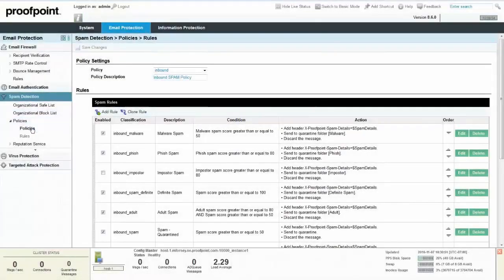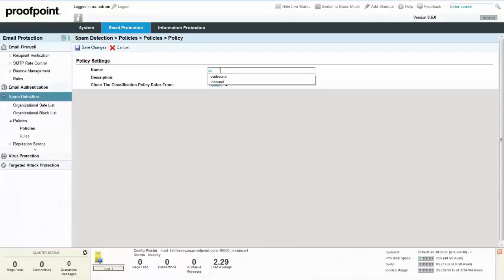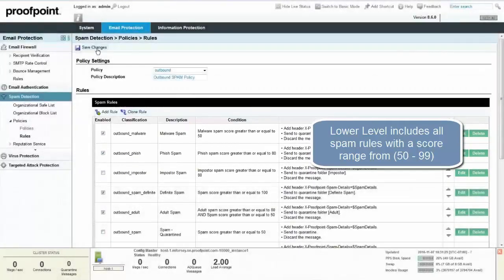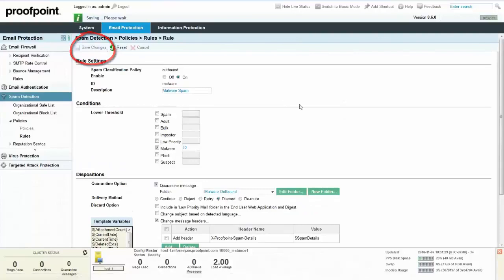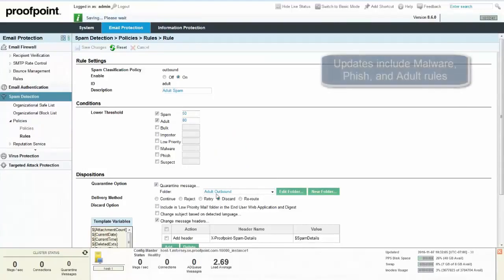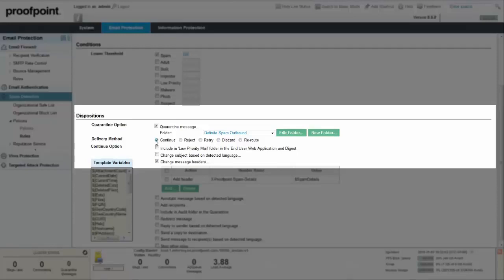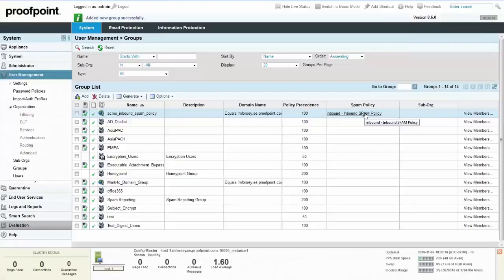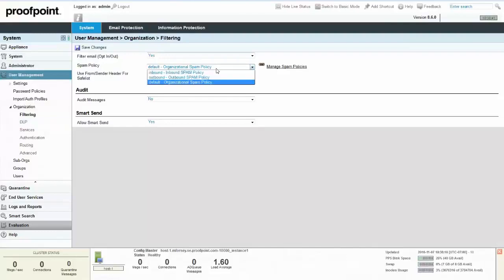How to Create and Apply an Outbound Spam Policy to an Organization